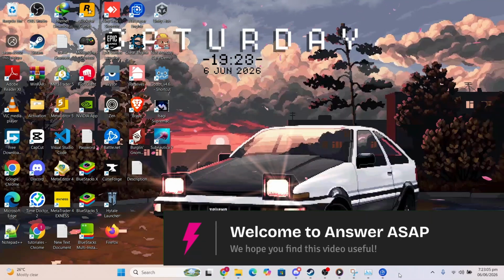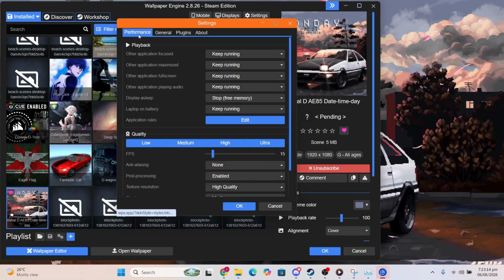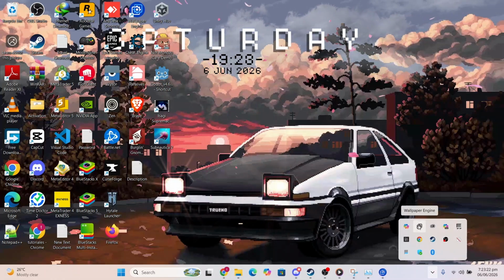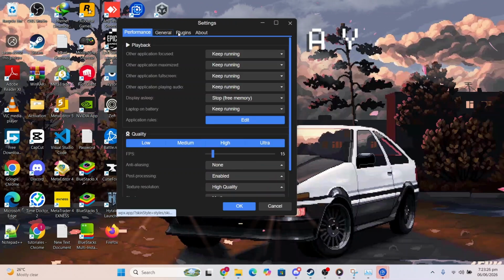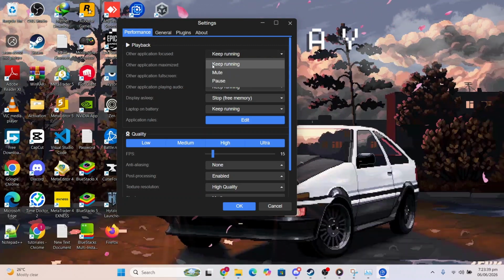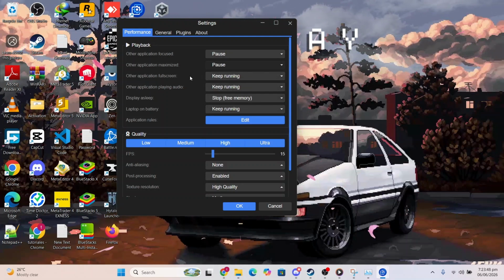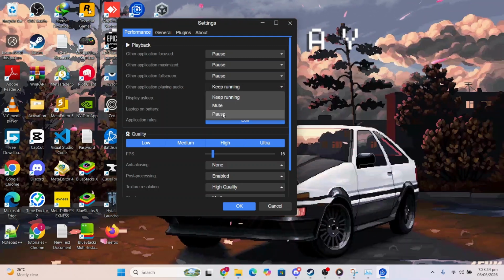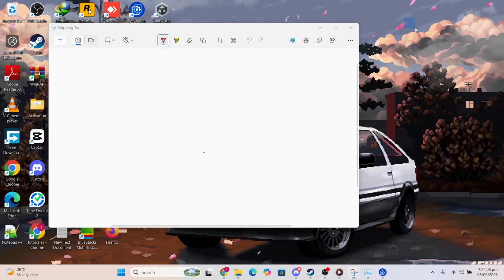How to MAKE WALLPAPER ENGINE STOP WHEN PLAYING GAMES (Step by Step)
Learn how to configure Wallpaper Engine to automatically stop when you start playing games, ensuring optimal gaming performance. Please consider liking the video and letting us know if you have any comments, ideas or questions, we really appreciate any feedback! We have plenty of other tutorials on our channel so come and see if we can help you with anything else :)